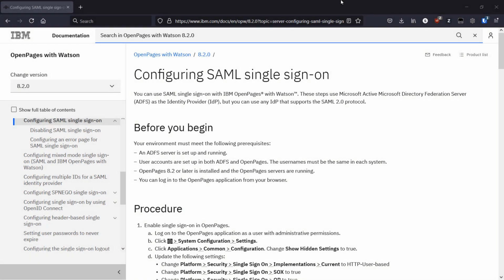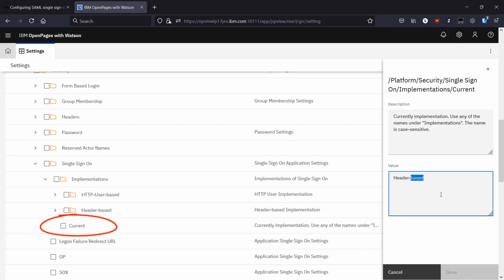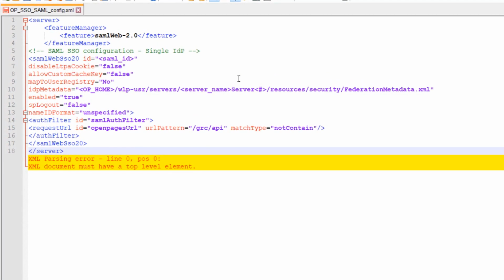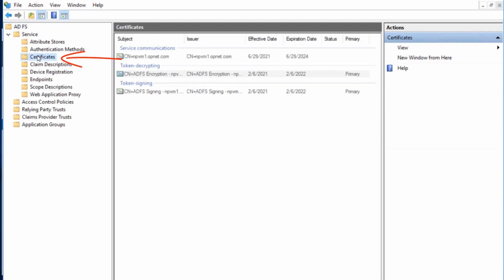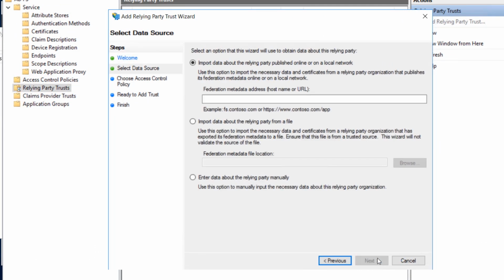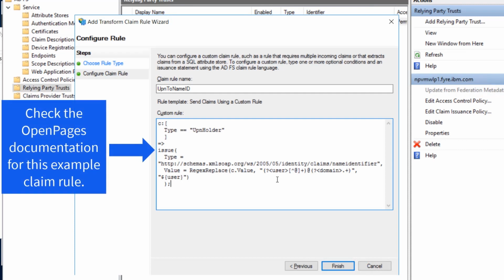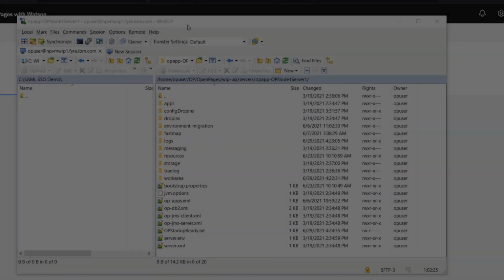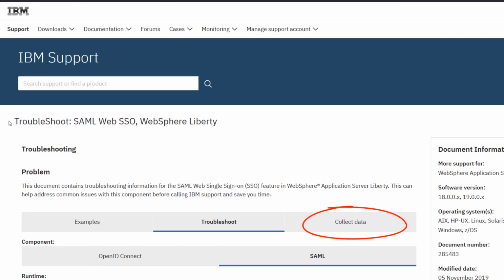OpenPages 8.2.0.3 SAML SSO Demo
This video shows an example of configuring SAML single-sign on in OpenPages. The example uses Microsoft Active Directory Federation Server (ADFS) as the Identity Provider (IdP).